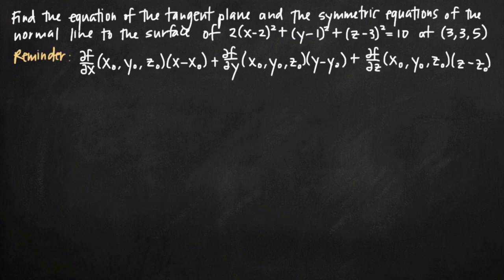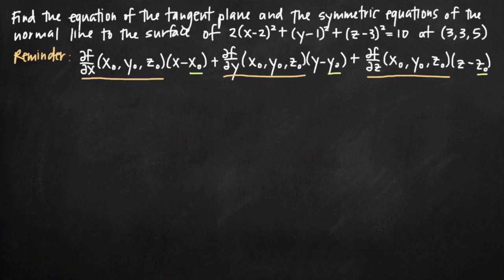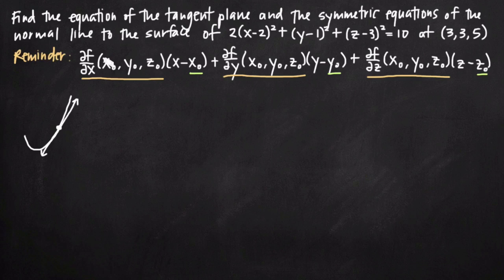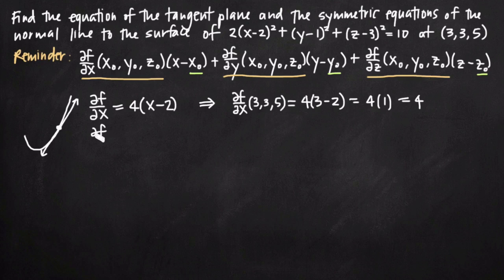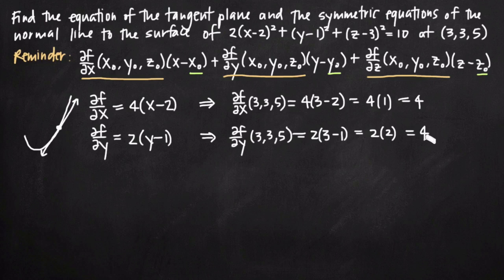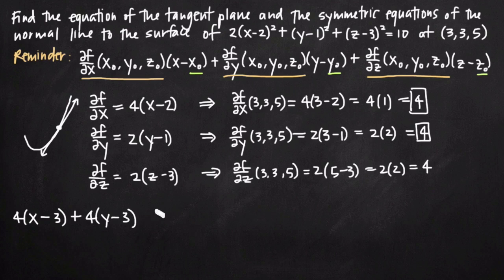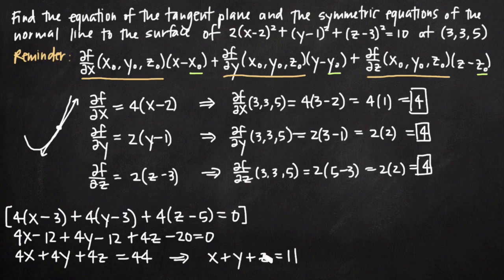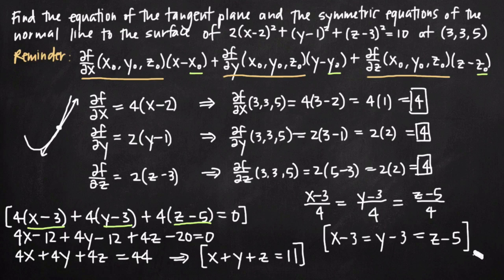كاكولاس 3 (66)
Normal line to the surface